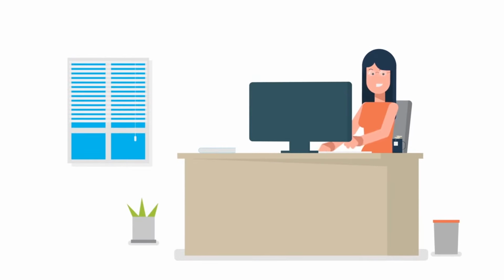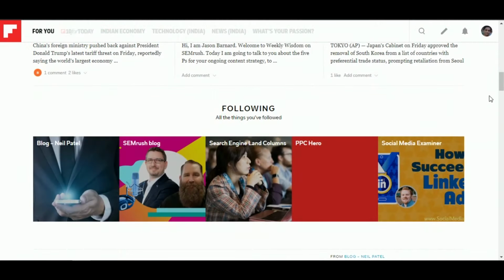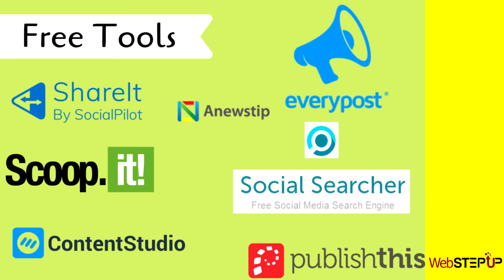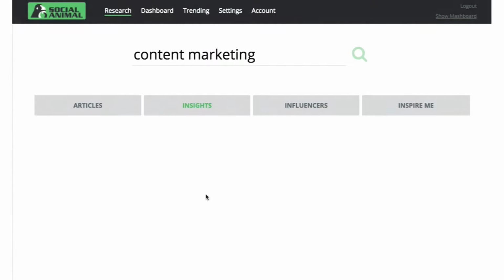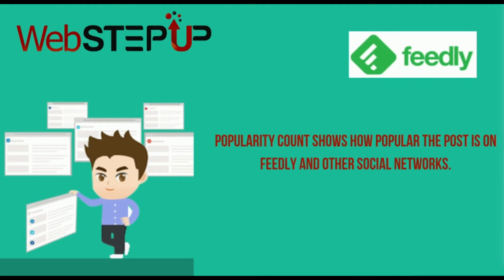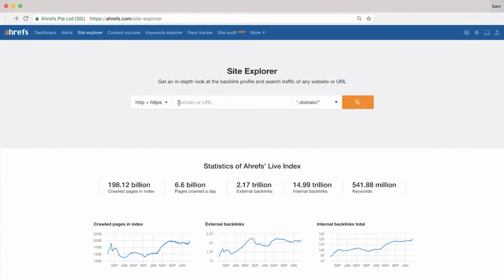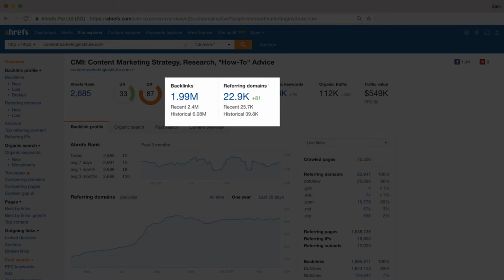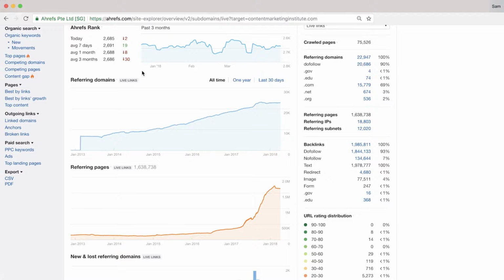Best Content Curation Tools And Their Key Features in 2019 | BuzzSumo v/s Feedly v/s Scoop.it!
With such vast and diversified data available on Social Media, at times it can be really tedious curating the content that you need manually, or analyzing your particular interests or competitors so this is where content marketing tools come for your rescue.